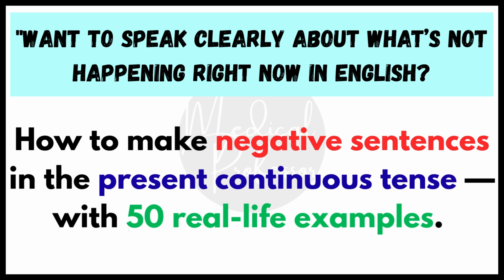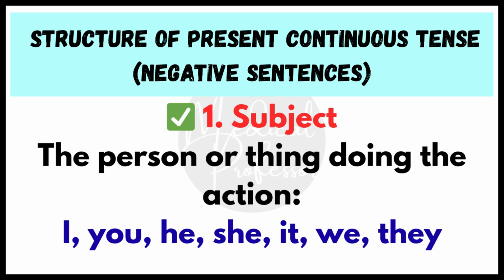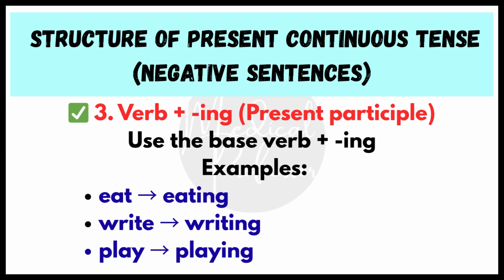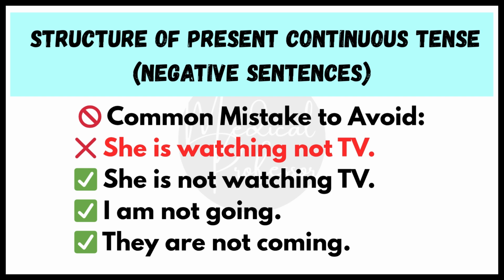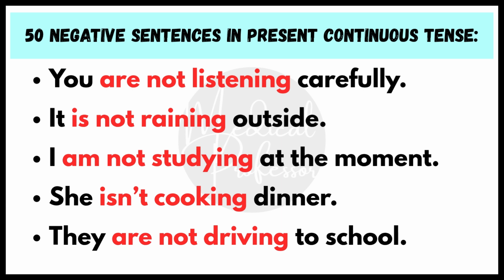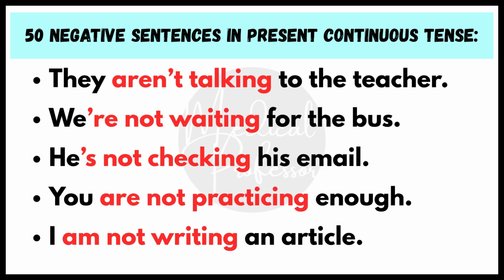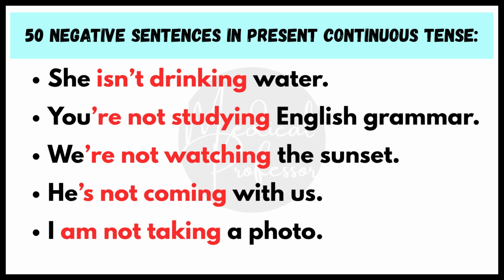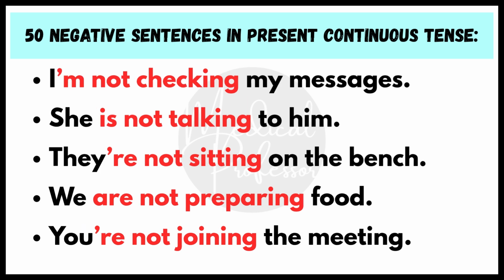"50 Negative Sentences in Present Continuous Tense | English Grammar Practice with Examples"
Want to say what’s not happening right now in English? In this video, you’ll learn 50 useful negative sentences in the Present Continuous Tense with clear structure and examples. This lesson is perfect for English learners who want to improve grammar, listening, and speaking skills.

📘 What you’ll learn:
– Structure of negative sentences in Present Continuous
– When and how to use am/is/are + not + verb-ing
– 50 real-life examples for daily use
– Great for ESL students, beginners, and spoken English practice

🗣️ Sample Sentences:
– I am not watching TV.
– She isn’t cooking.
– They aren’t working today.

🎧 Listen, repeat, and practice speaking fluently!

Medical professor